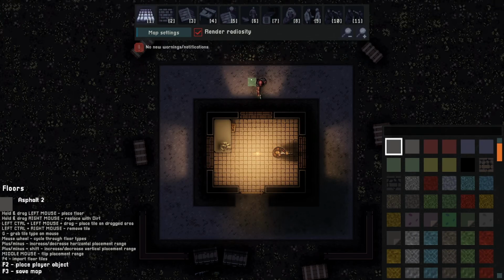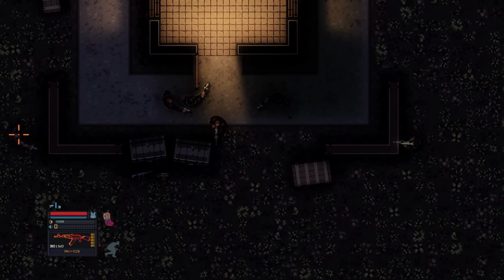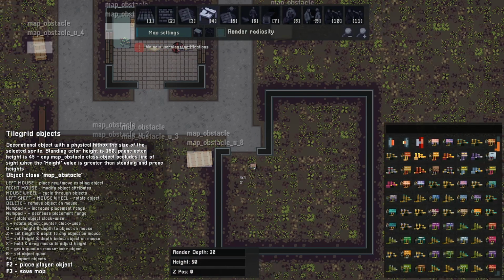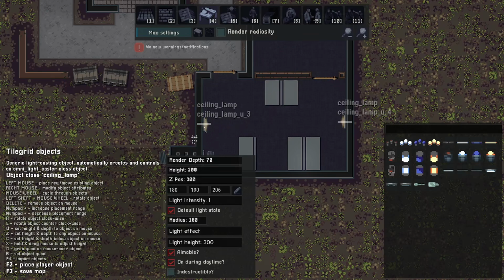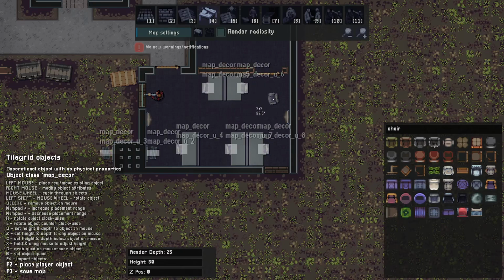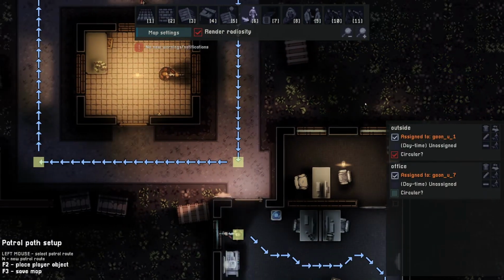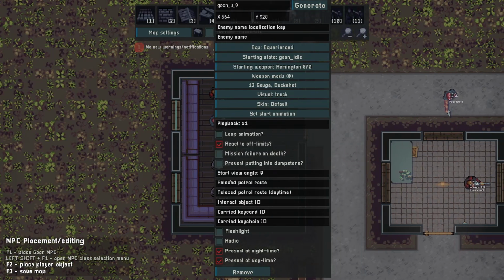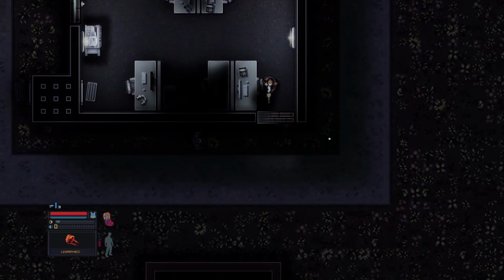Intravenous 2 - Level Editor Tutorial #2 - Influencing Stealth & Combat and Vent Shafts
In this video tutorial I go over the ways of influencing the way enemy AI behaves by using the cover_point and point_of_interest class objects. Additionally, I show how to set up vent shafts, and introduce the concept of a "backup room".